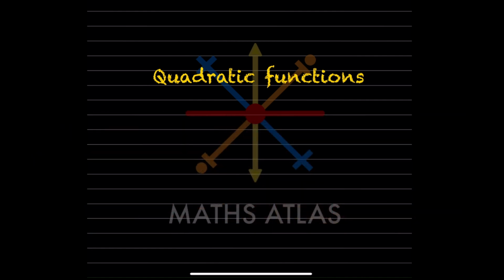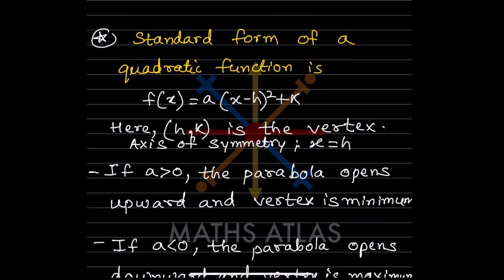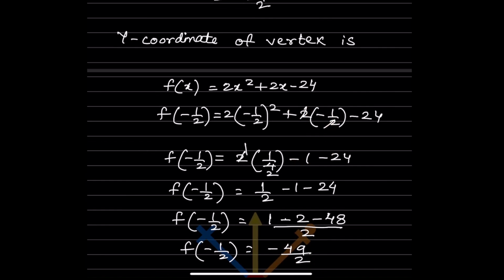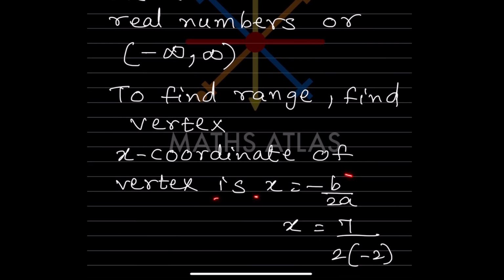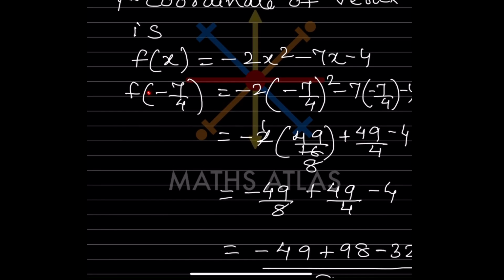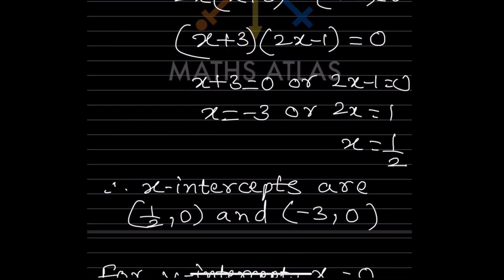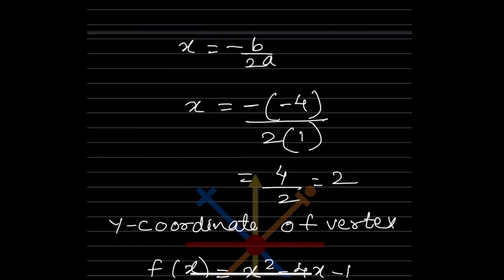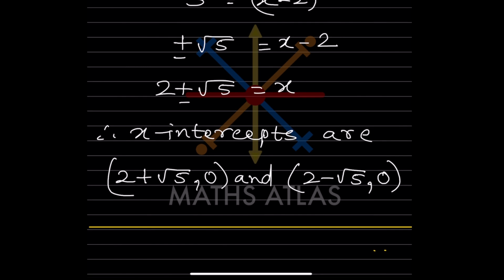Quadratic Functions |Pre-Calculus Parabolas!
Unlock the hidden power of quadratic functions and take your pre-calculus skills to the next level! In this eye-opening video, we'll dive deep into the fascinating world of these mathematical gems, uncovering their hidden potential and revealing the mind-bending tricks that will have you solving complex problems with ease. Get ready to be amazed as we explore the mind-blowing world of quadratic functions!

Quadratic Functions
independent variable
dependent variable

pre-calculus trigonometry
trigonometry basics
trigonometric functions
 sine
cosine
 tangent
understanding trigonometry
precalculus math help
trigonometry identities
precalculus tutoring
how to learn trigonometry
easy ways to solve trig problems
precalculus trigonometry formulas
unit circle in trigonometry
trigonometric ratios
soc h toa, mnemonic for trig ratios
applications of trigonometry
precalculus practice problems
Unit circle
Tangent function
Trigonometric identities
Inverse trigonometric functions
Trigonometric ratios
Radians and degrees
Angle measure
Trigonometric calculus
Precalculus functions
Precalculus review
precalculus functions introduction
how to identify functions in precalculus
function notation explained
domain and range of functions precalculus
precalculus quadratic functions
precalculus parabolas
precalculus algebra
quadratic formula
precalculus help